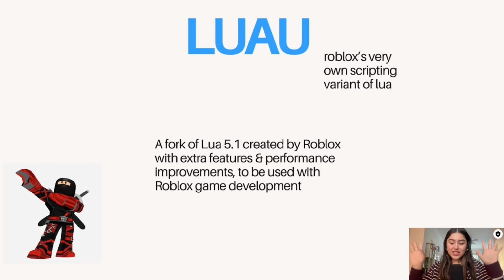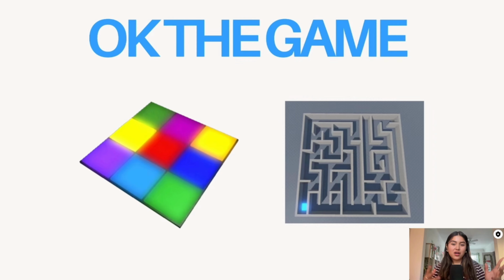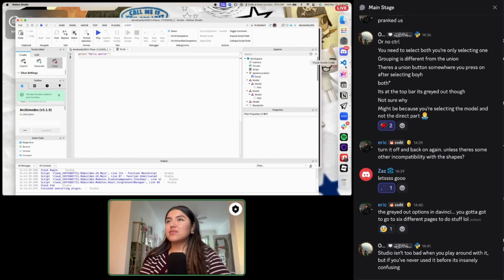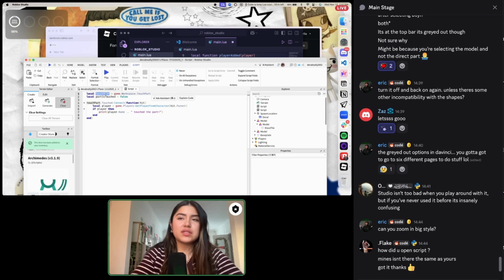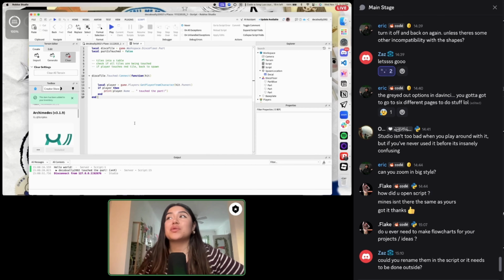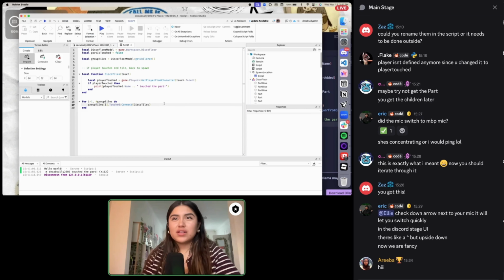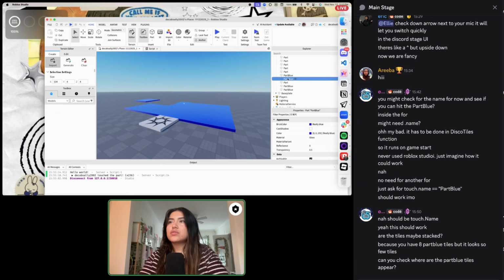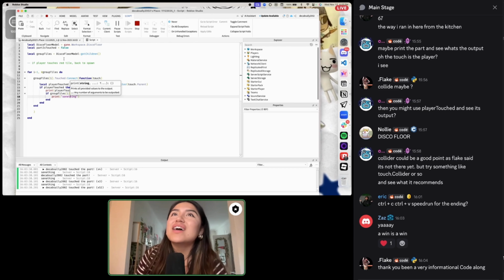Getting Started with Roblox Studio & Lua with Ellie Popoca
We hosted a Code-A-Long in Discord! In this workshop, Ellie will teach you how to build a touch game using Roblox Studio and Lua. Perfect for beginners.

Ellie 🪼

Resources 📚

🙋🏽‍♀️ 00:00 - Intro
🧱 00:57 - Roblox Studio
💻 01:24 - Luau
🌙 01:41 - Lua course
💡 02:46 - About the game
💡 03:39 - Follow Along Instructions
🪨 04:04 - Baseplate
🪨 04:10 - Script
🪨 07:16 - Code Template
👋 16:59 - Outro

About Codédex 👾

Welcome to the Codédex's YouTube channel! We are a gamified learn to code platform with 1M+ happy learners. Made with ❤️ in Brooklyn, NY.